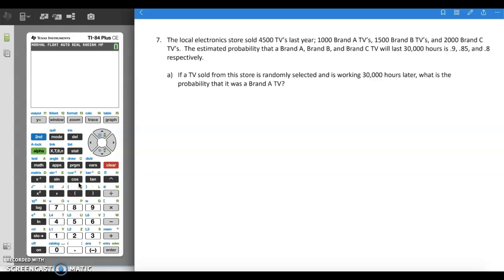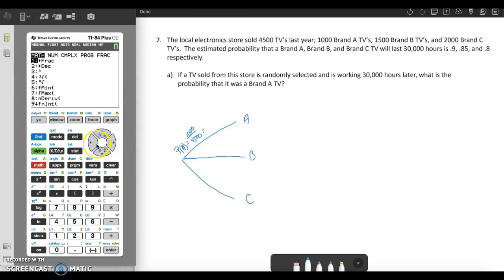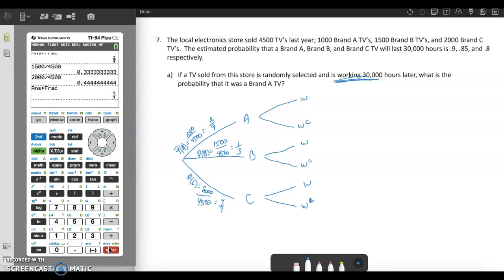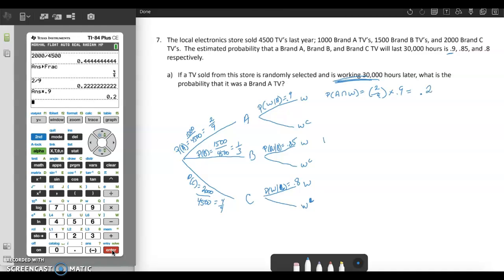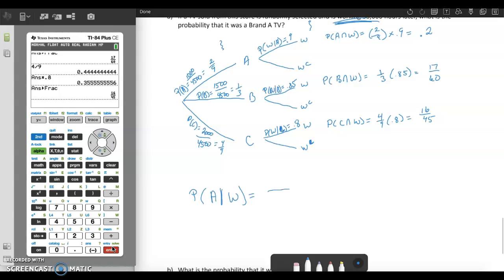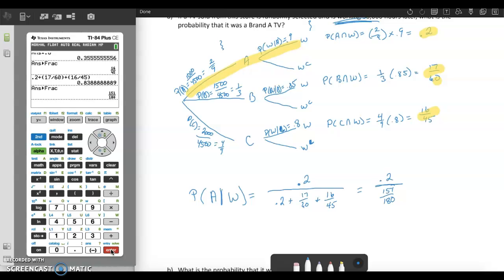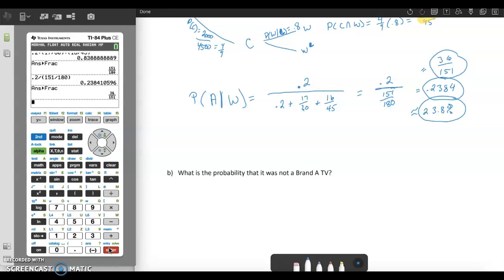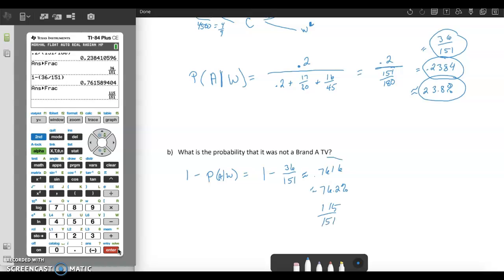Math 111 - Bayes' Theorem (Part 4)